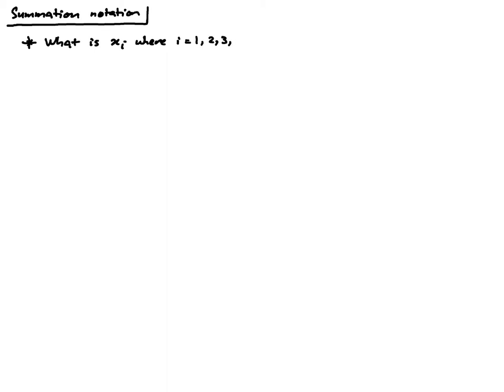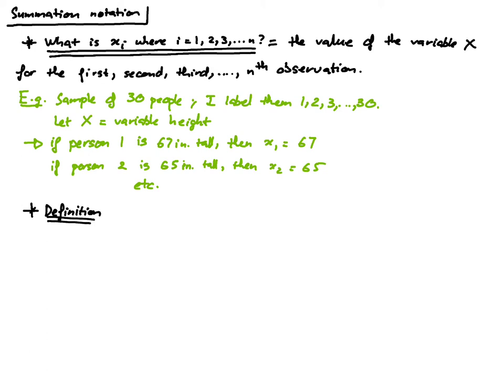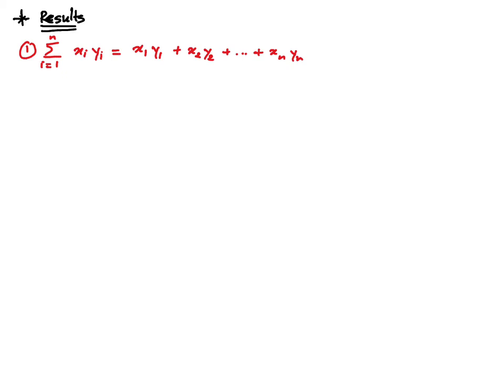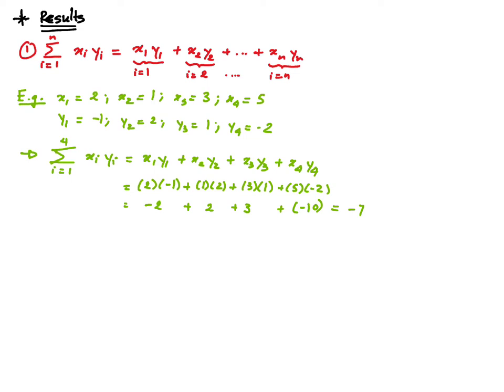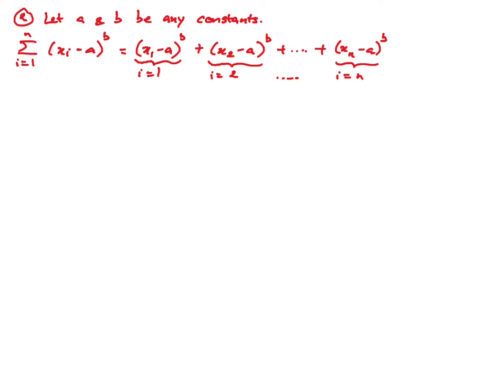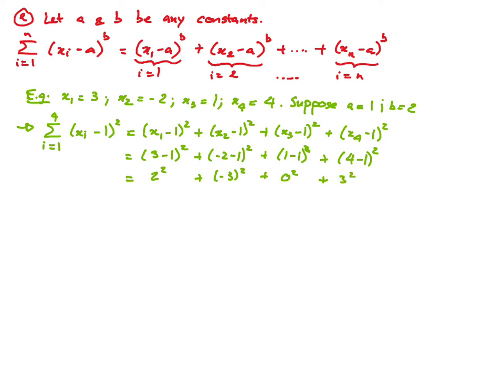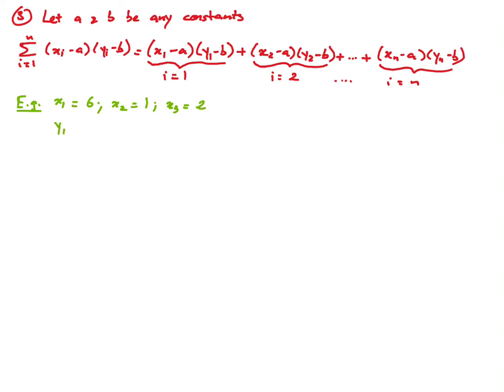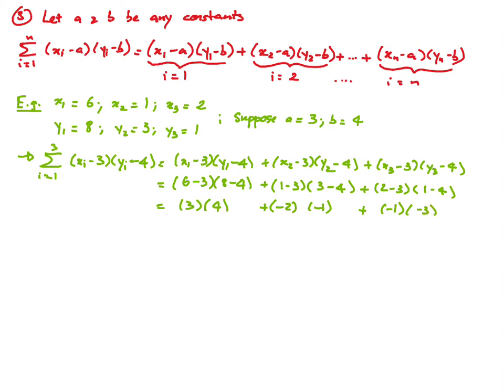Numerical descriptive statistics - Summation notation